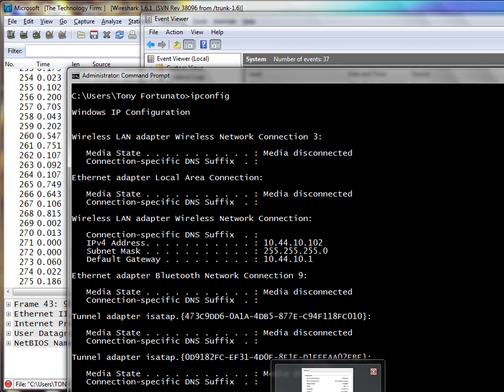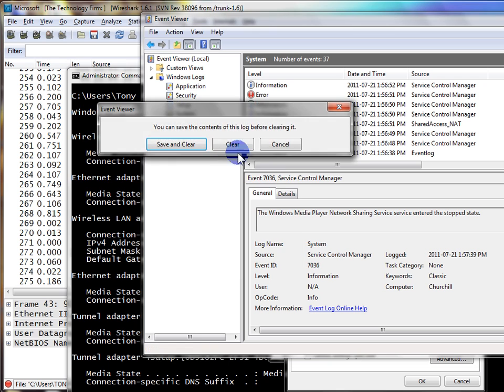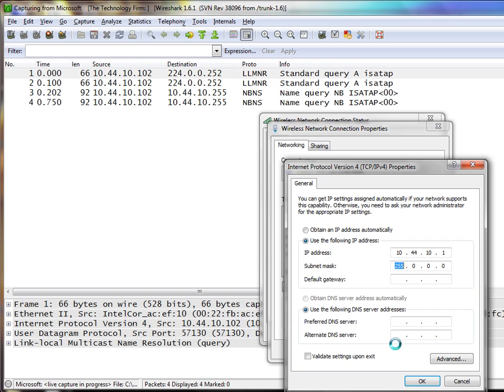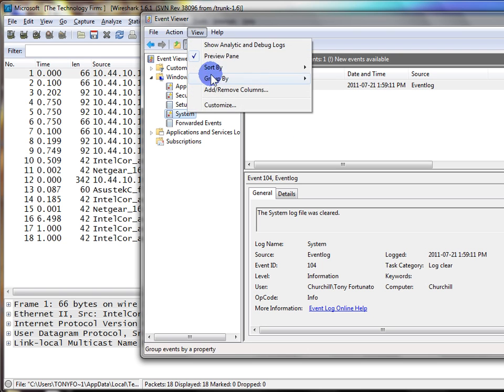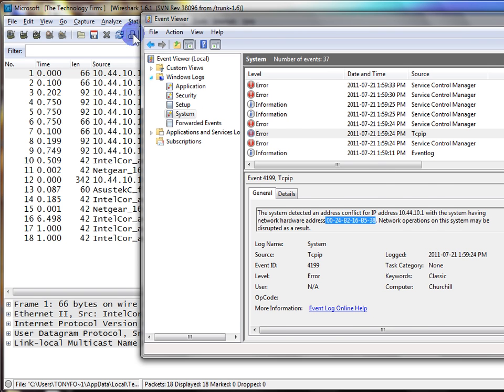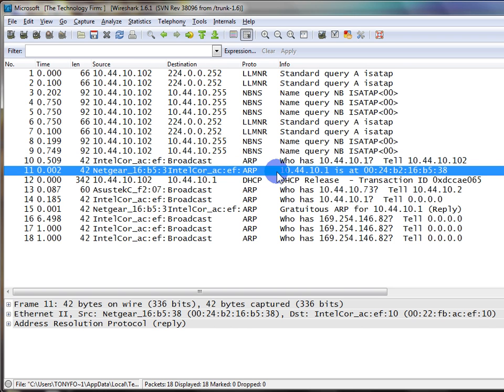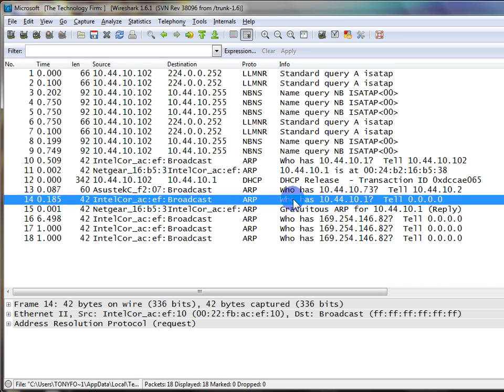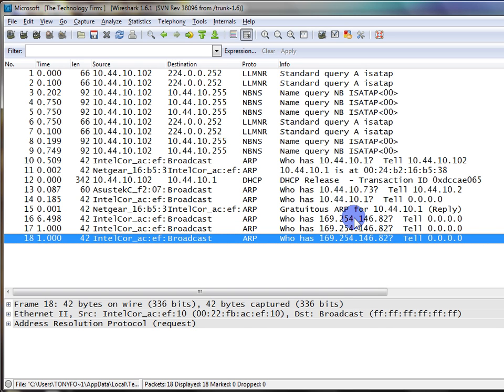Observing Duplicate IP Addresses with Wireshark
Here, I intentionally cause a duplicate ip address, or conflict to see what the Windows 7 Event Viewer and Wireshark report.